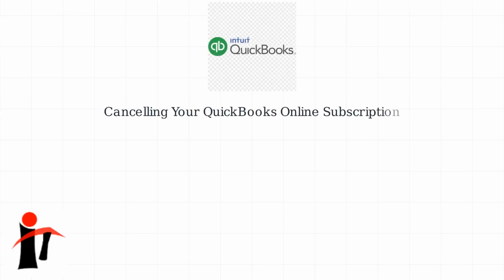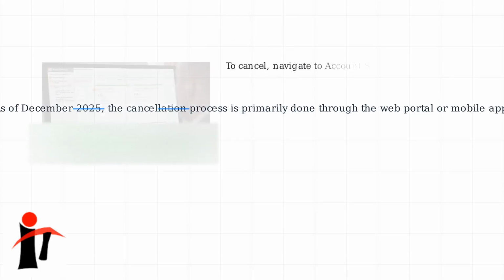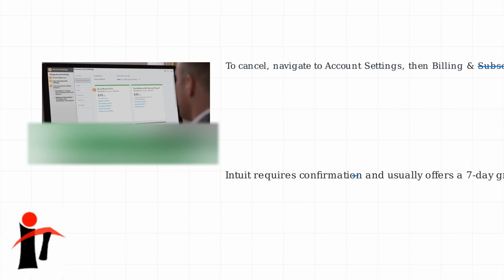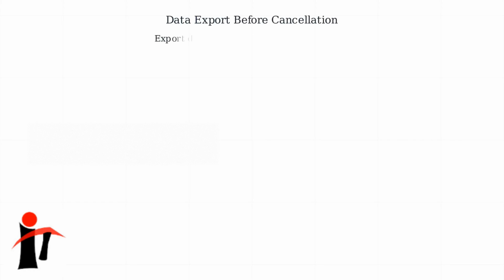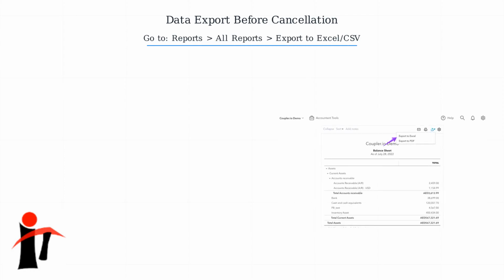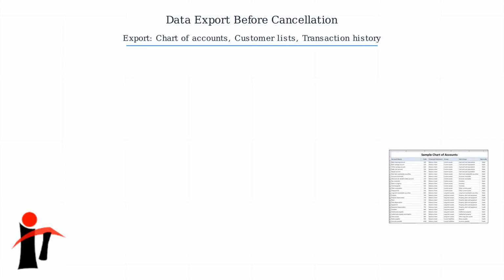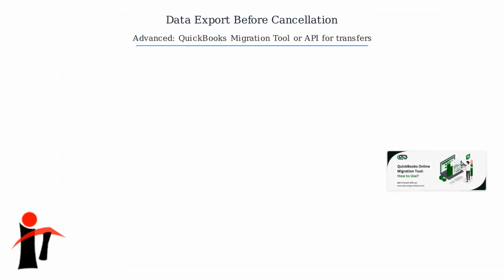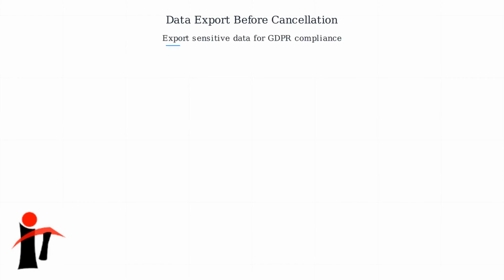How to Cancel a QuickBooks Online Subscription – Billing & Data Export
Cancel your QuickBooks Online subscription smoothly and avoid extra charges ❌
Learn how to export your data before closing your account 💾
Step-by-step guide to managing billing and keeping important records safe 📊